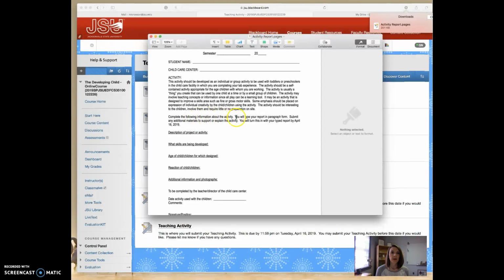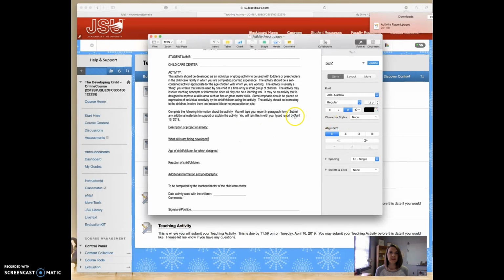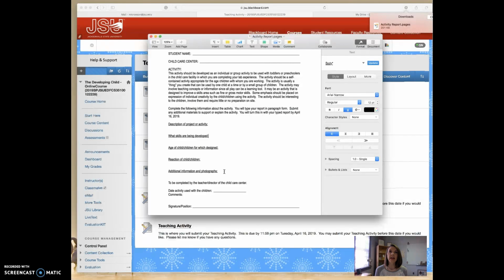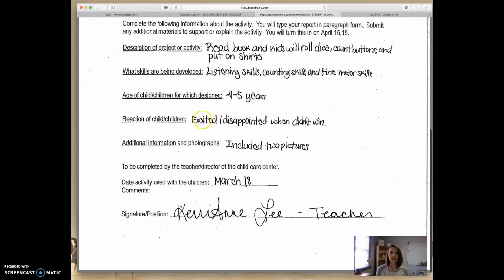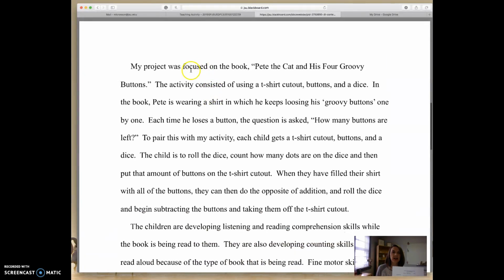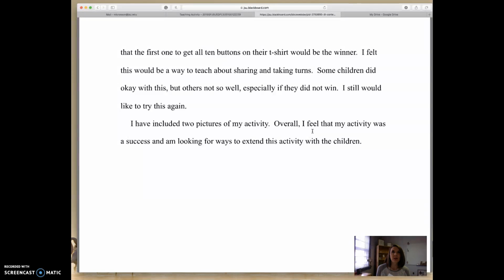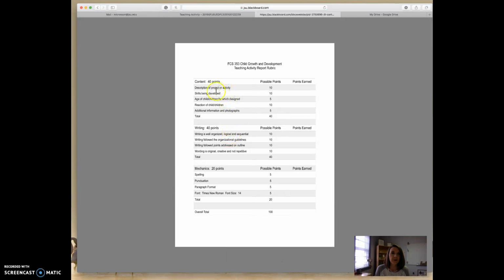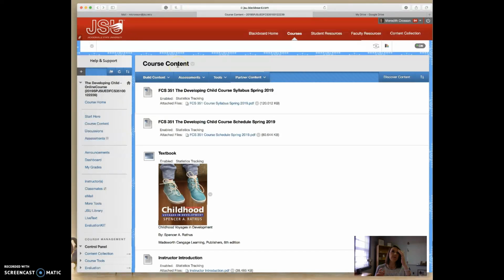FCS 351 Teaching Activity